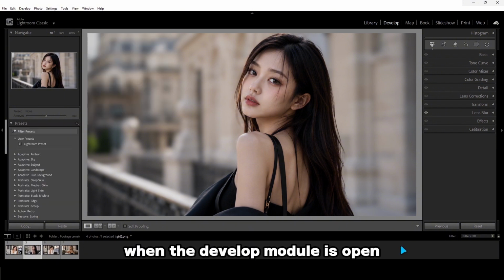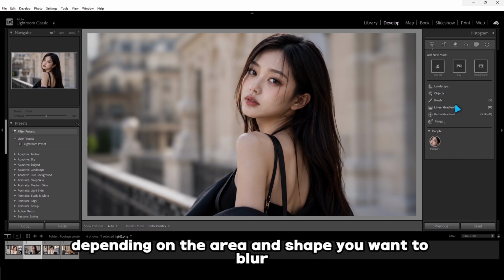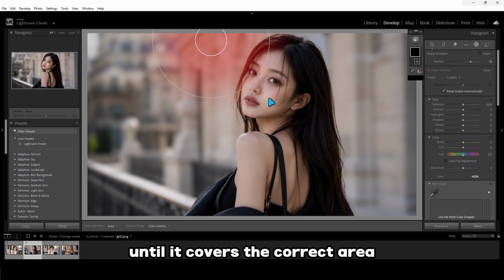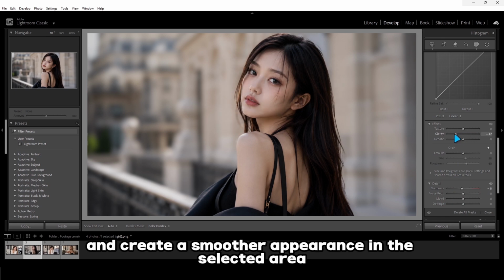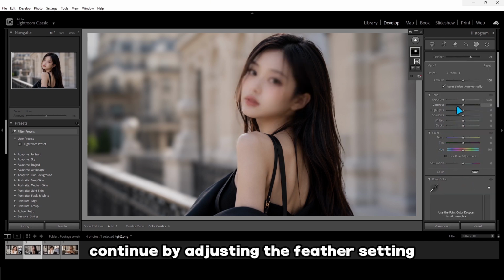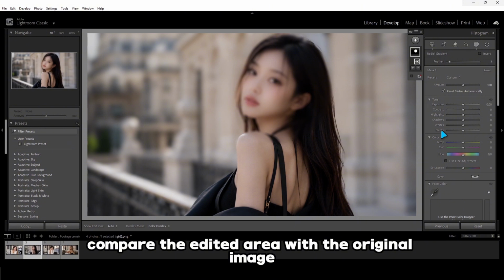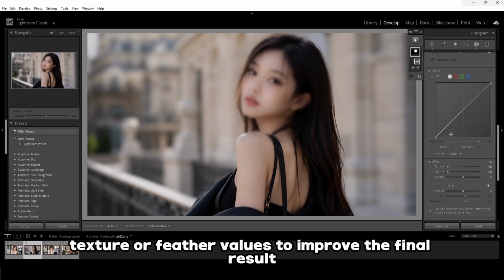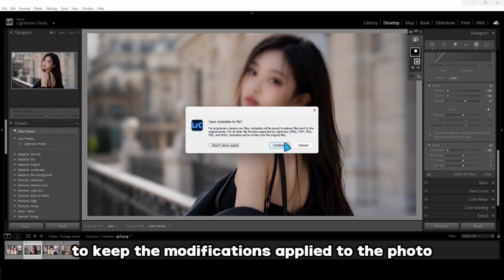How To Make Blur in Lightroom (𝟮𝟬𝟮𝟲) | 100% WORKS | NO Yapping, To The Point! | FAST & EASY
(𝟮𝟬𝟮𝟲) Learn How To Make Blur in Lightroom in this video (NO YAPPING + 100% WORKS!) | EASY FULL GUIDE, Everything You Need To Know! | Make Blur in Lightroom